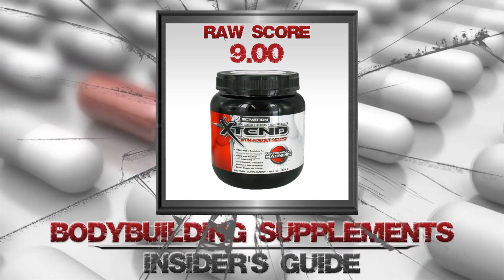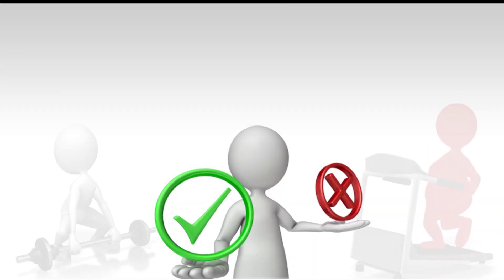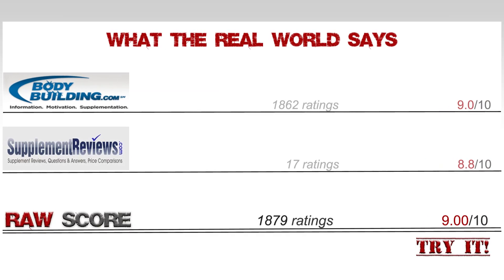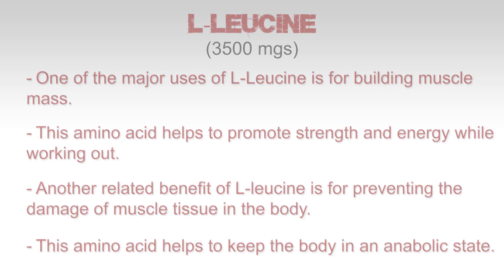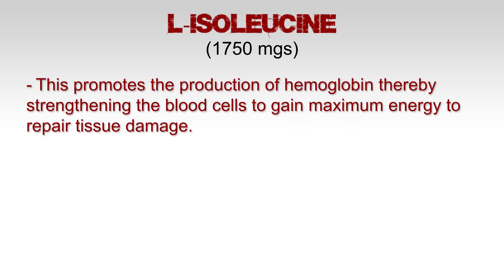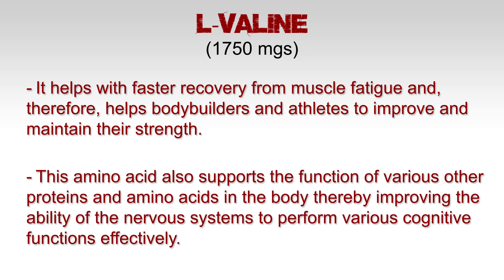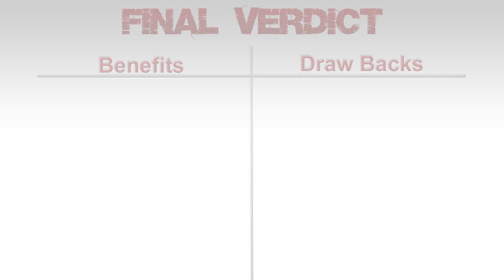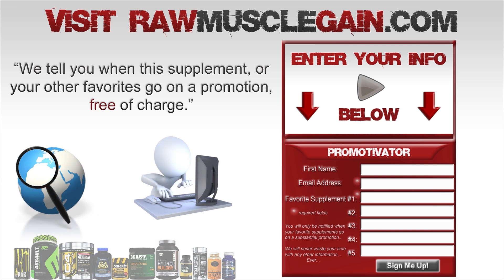Scivation Xtend Review | Best BCAA Supplement Ever?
Scivation Xtend Review.
If you look around the gym you might notice people with colorful drinks in hand. This is likely an intra-workout supplement, and quite possibly Scivation Xtend since it's so incredibly popular. But is it the best? Let's look at the label.
So here we see that it's supposed to help to build muscle, burn fat, and recover faster. It provides 3500 mgs of l-leucine for increased protein synthesis, a total of 7000 mg's for bcaas, and over 4500 mgs of glutamine, citrulline malate and electrolytes. It also doesn't contain any sugars or carbs. So far it's looking great, let's see what real consumers have been saying about xtend, time for some social proof.
Reported pros
- Faster recovery
- Increased energy
- Increased endurance
- Awesome taste
Reported Cons
- A bit pricey
- Container doesn't last long enough
So far it's looking promising, let's look at the ratings. Here we see that bodybuilding.com has 1862 ratings scoring a rock solid 9. Supplementreviews.com show 17 ratings for the new formula and scores a similar 8.8. This gives us a total of 1879 ratings rounding off at 9.00. That's a great score for that number of ratings. Let's take a look at the active ingredients.
L-Leucine (3500 mgs)
- One of the major uses of L-Leucine is for building muscle mass.
- This amino acid helps to promote strength and energy while working out.
- Another related benefit of L-leucine is for preventing the damage of muscle tissue in the body.
- This amino acid helps to keep the body in an anabolic state.
L-Glutamine (2500 mgs)
- After excessive physical exercise, the body may suffer from muscle breakdown.
- In this condition, the glutamine level in the body is reduced which in return induces the catabolic function of the stress hormone cortisol.
- Glutamine is essential for blocking cortisol and therefore is known to impart anti-catabolic properties.
- Another major benefit of glutamine is its ability to increase nitrogen retention.
L-Isoleucine (1750 mgs)
- This promotes the production of hemoglobin thereby strengthening the blood cells to gain maximum energy to repair tissue damage.
- This amino acid also helps  with the production of energy.
- It's also useful for maintaining the required level of nitrogen for the body to remain healthy and fight against certain diseases.
L-Valine (1750 mgs)
- It helps with faster recovery from muscle fatigue and, therefore, helps bodybuilders and athletes to improve and maintain their strength.
- This amino acid also supports the function of various other proteins and amino acids in the body thereby improving the ability of the nervous systems to perform various cognitive functions effectively.
Citrulline Malate (1000 mgs)
- Used by the body to increase plasma levels of the amino acid L-Arginine.
- Recent studies show that the use of Citrulline Malate effectively raises L-Arginine plasma levels more effectively than taking L-Arginine itself.
- Citrulline Malate may also serve to increase nitrogen production, reduce lactic acid build up, and increase overall atp production.
Final Verdict
Xtend has been a long time favorite for many bodybuilders when it comes to BCAA supplements. The user can expect:
- Increased energy
- Decreased recovery time
- Increased lean muscle mass
However, draw backs to consider are:
- It's a bit pricey
- Tub doesn't last that long
If you'd like to know when xtend goes on special, visit rawmusclegain.com and sign up using our form. We will then email you when xtend or any of your favorite supplements have a substantial promotion.